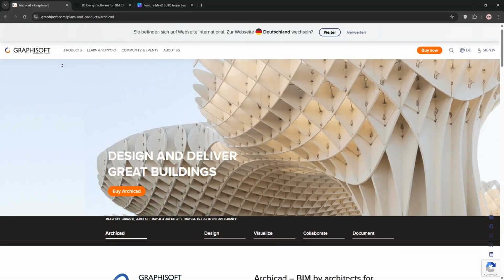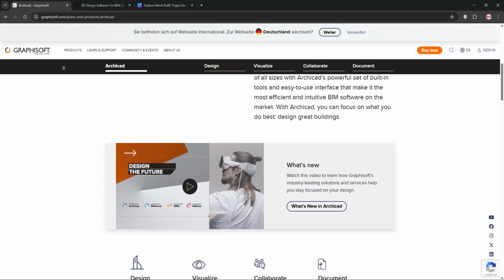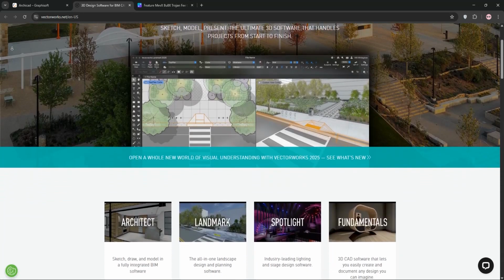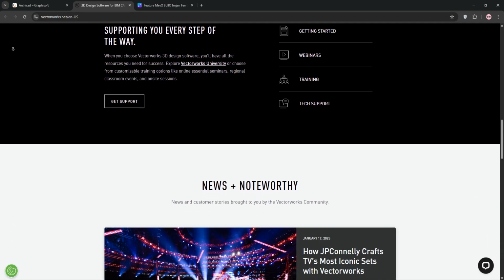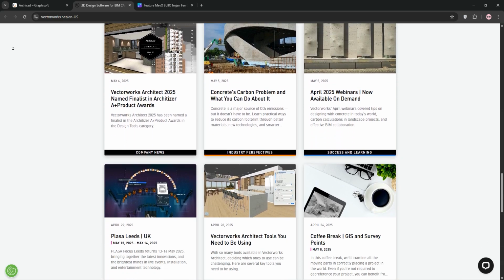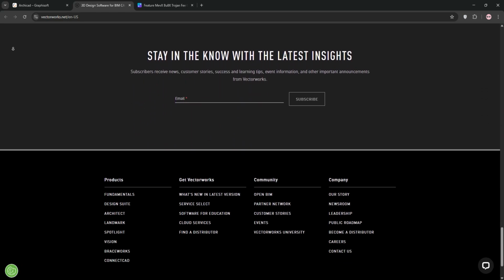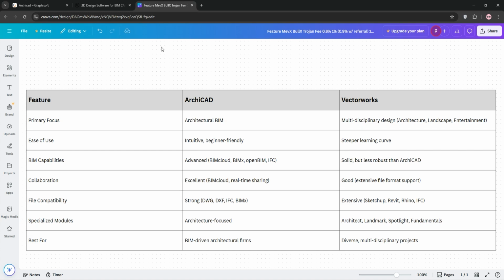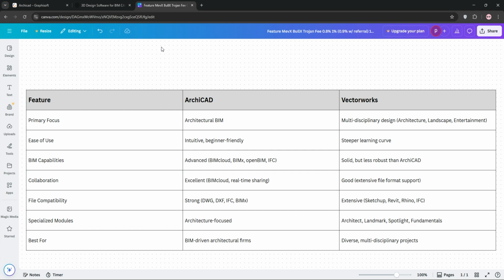Archicad vs Vectorworks | Which Architectural Design Software is BETTER in 2025?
In this video, we delve into the world of architectural design software - Archicad and Vectorworks. We'll explore their unique strengths and differences, from user interface to functionality. Whether you're a professional architect or a design enthusiast, this comparison will guide you to choose the optimal software for your 2025 projects. Tune in to find your perfect design companion!